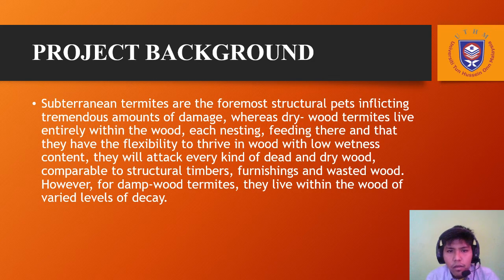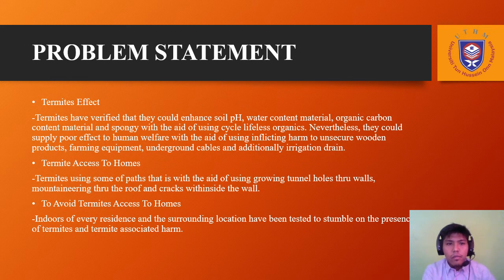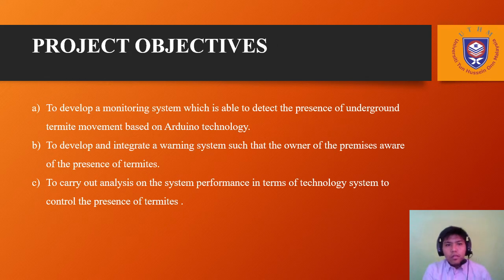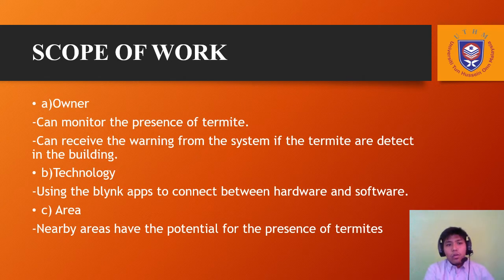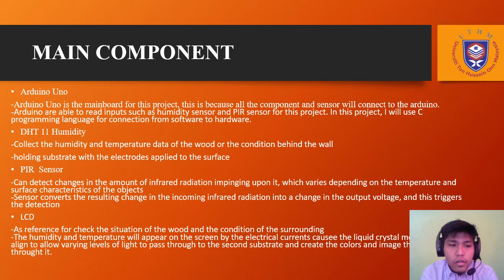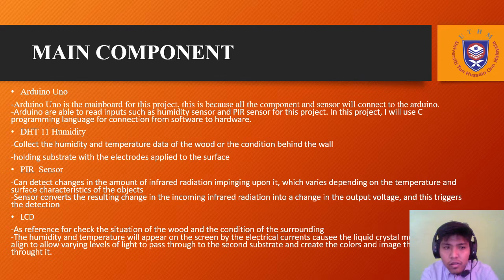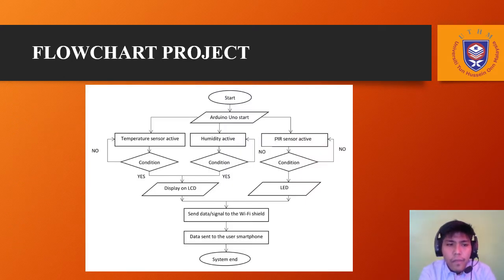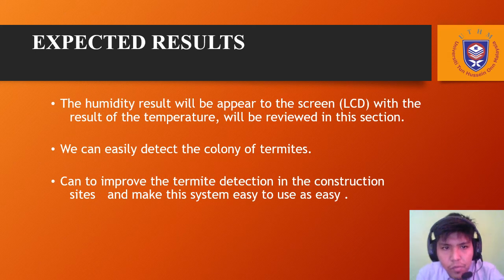PROPOSAL DEVELOPMENT OF TERMITE DETECTOR MONITORING SYSTEM USING ARDUINO